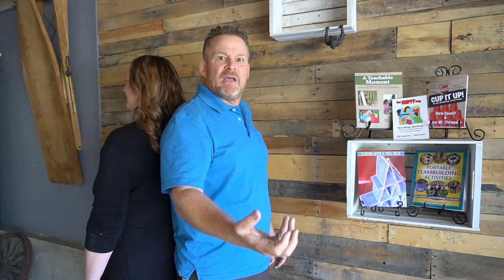Icebreaker Activity: Handshakes, part 2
Part 2!  Michelle Cummings with Training Wheels and Chris Cavert with Fundoing share a quick tutorial video on how to use the  icebreaker activity called Handshakes.

I absolutely love the Handshake activity.  It has been around for a long time, and it's still one I use often.  It has so many great qualities.  Here's a short list of my favorite attributes:

1.  It's a non-prop partner activity.
2.  Works well with large or small groups.
3.  With a little creativity, it's easy to create new handshakes.
4.  Can customize discussion questions for each handshake or group.
5.  Breaks the touch barrier early on when used as an icebreaker.
6.  Breaks up 'best friend' groups.  The first handshake partner will always be the person they know the best in the room.  If you introduce 4-6 handshakes, they will interact with several other participants and not just their best friend.
7.  Use established handshakes as a way to quickly find a partner later.  'For this next activity, find your High Five partner...'
8.  Introduces play and silliness early on in the program.

Chris Cavert with Fundoing recently dropped by Training Wheels headquarters, and we filmed a quick video on a few of our favorite Handshakes.  Enjoy!